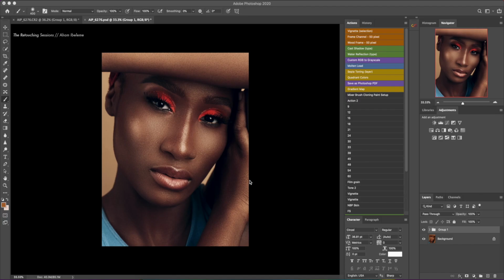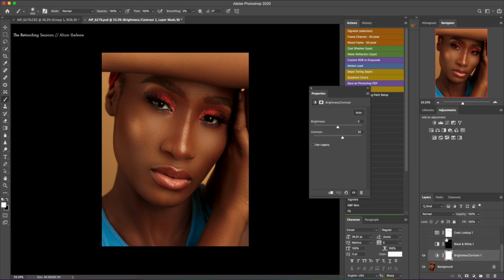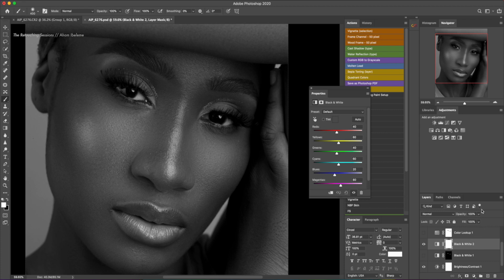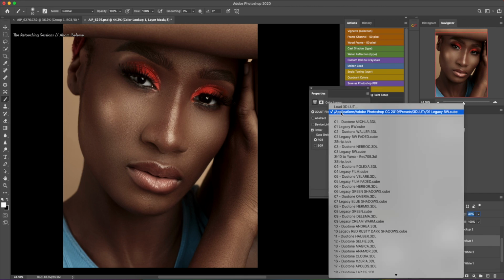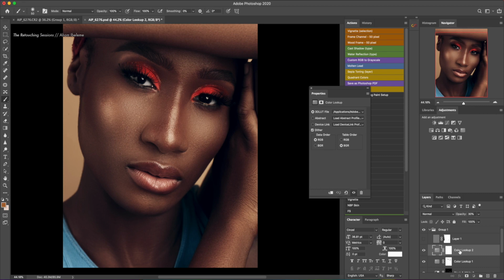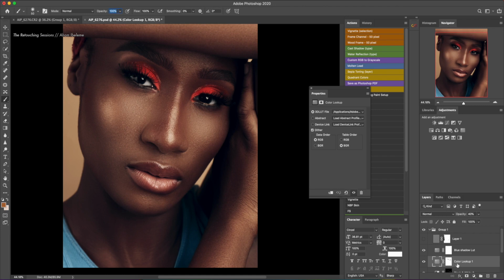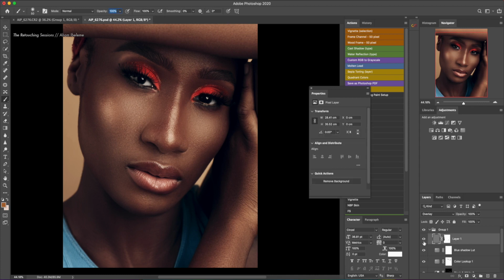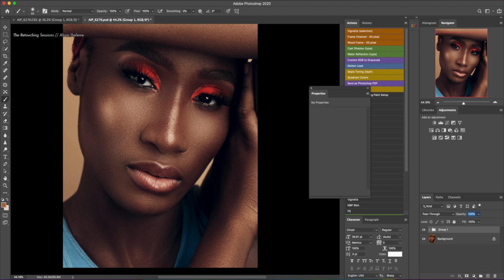Brown Skin Color Grade Retouch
Learn how I color toned this beauty image.

To get the folders and every other thing that I mentioned in this video, purchase 'The Retouching Sessions by Aham Ibeleme'